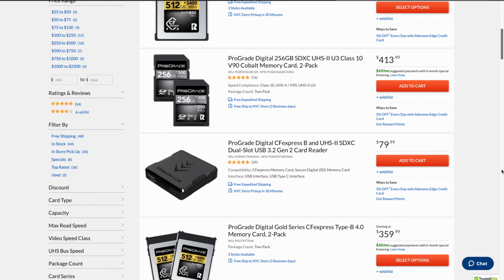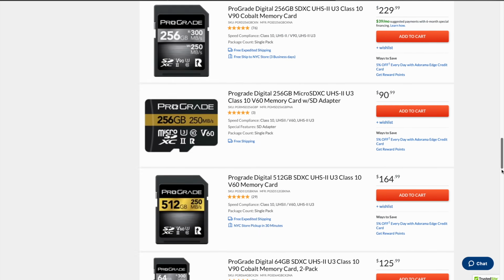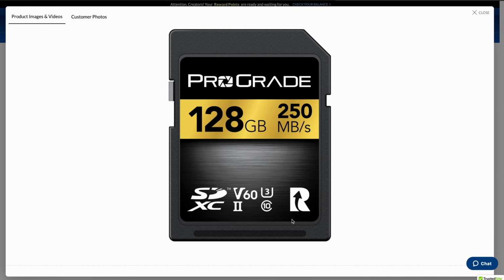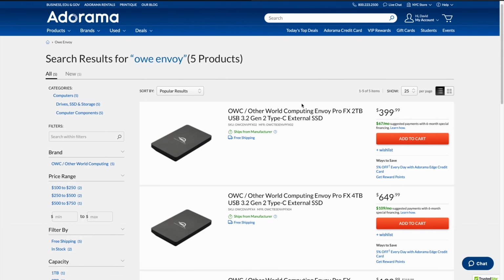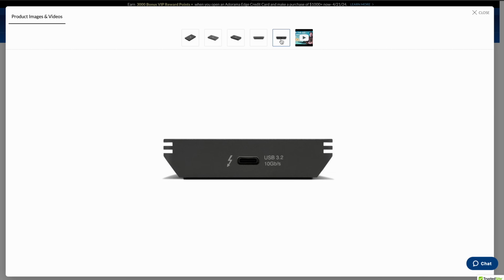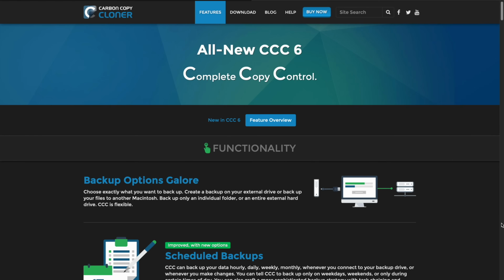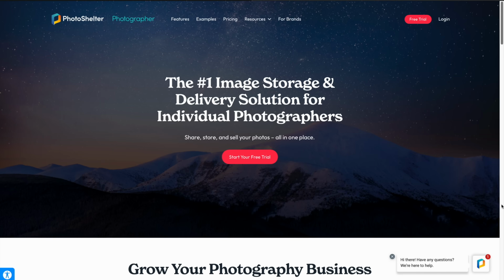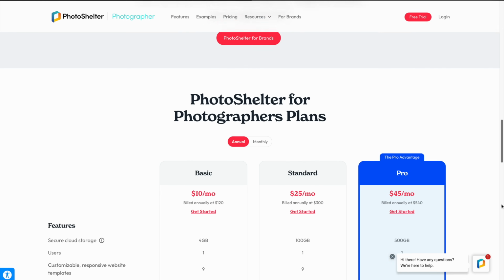Never Lose a Shot Again: How to Back Up Photos While Traveling | Ask David Bergman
Today's question from David S. is, “I will be traveling for a once-in-a-lifetime trip later this year and want to back up my images while away from my home computer. What type of external hard drives and ingesting methods from memory cards do you recommend to make sure all the images end up working when I get home?”

To find more ways to back up your photos, check out 42 West's World Backup Day 2024 article

Canon Explorer of Light David Bergman is a NYC-based tour photographer and educator with more than 30 years of experience. Currently the official tour photographer for Luke Combs, he has also traveled the world with artists including Bon Jovi, Barenaked Ladies, and Sarah McLachlan. As a sports photographer, he covered numerous Olympics, Super Bowls, and World Series games and has 13 Sports Illustrated covers to his credit. A passionate public speaker and photo educator, Bergman produces the bi-weekly show "Ask David Bergman" on the Adorama YouTube channel and hosts his unique "Shoot From the Pit" live concert photography workshops.

00:00 Intro
01:07 Consistency is key
01:26 Home computer on the road
03:12 Format and refresh digital cards
04:24 Small or big capacity cards?
05:55 Set the date and time on your camera
06:44 Check all camera settings
07:00 Charge your batteries
07:20 Importance of backups on the road
07:58 Photo Mechanic
08:19 Using an internal drive
08:57 Traveling with different computer
09:26 Hard drives for backup
11:49 Full computer backup
12:28 Cloud backup
13:12 Returning home with images
13:52 Outro

✘ GEAR USED:

BenQ SW321C 32" 4K Photo and Video Editing Monitor